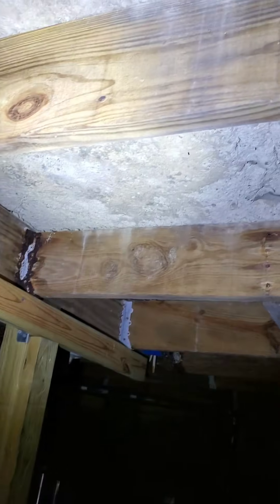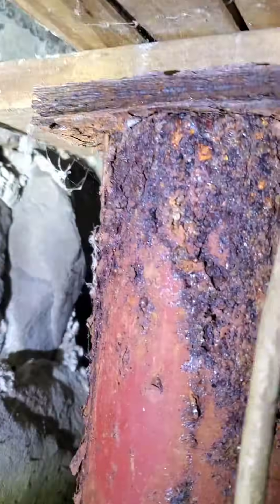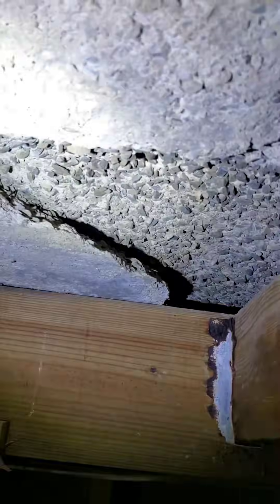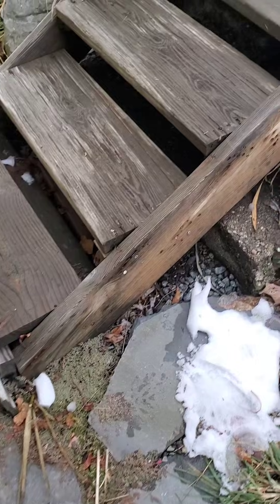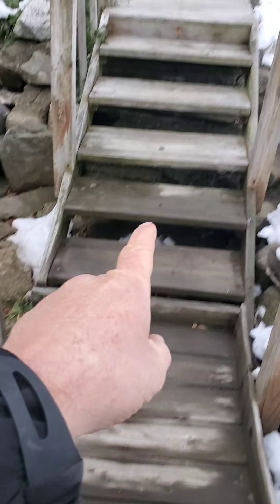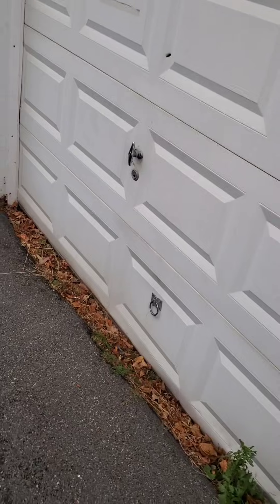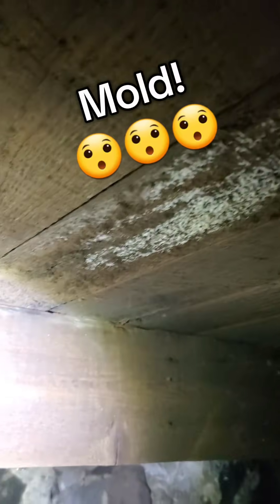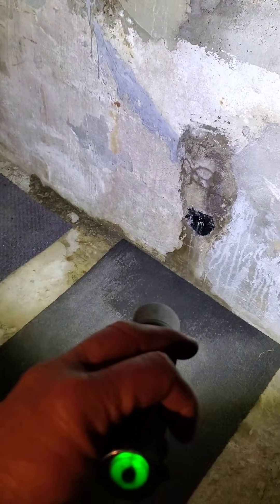Garage floor imminent collapse risk!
This garage floor is an imminent collapse risk. All it will take is a heavy vehicle, like most EVs tend to be... The stuff people do is amazingly inadequate. This home inspection showed some really crazy finds!